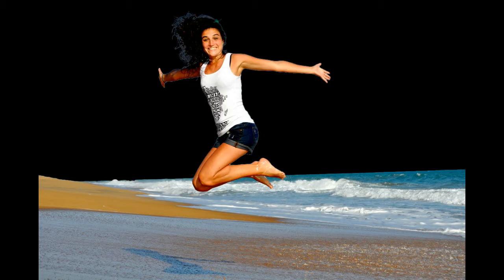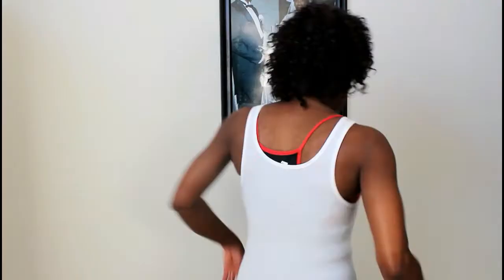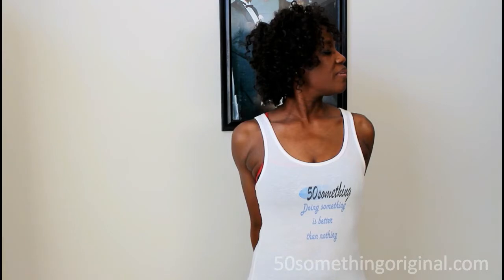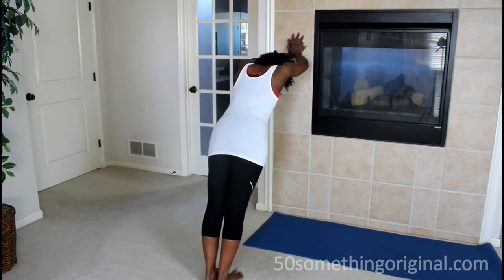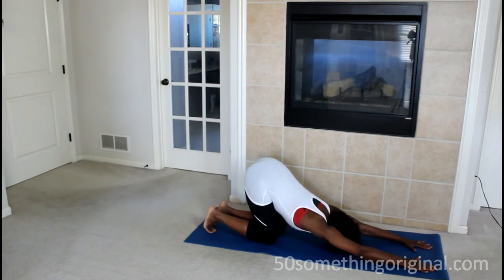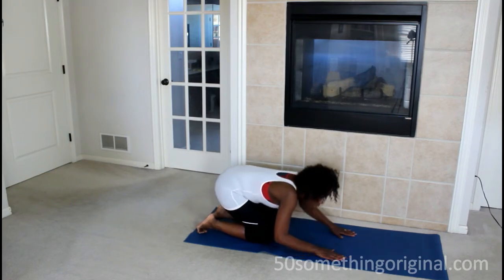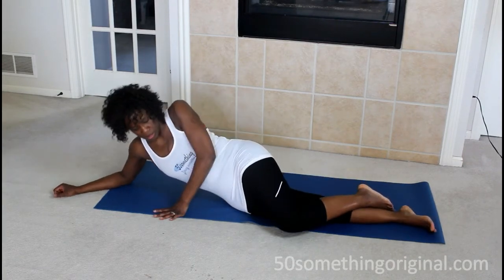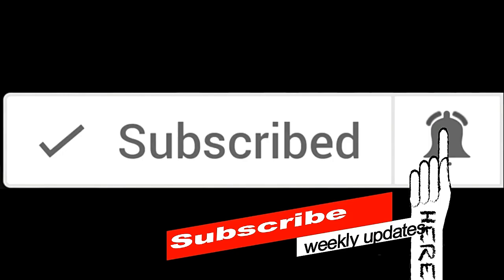My Morning Routine 2018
My morning routine 2018. Feel younger and ready to tackle the day with this quick but effective morning stretch.

Let me help guide you to a healthy lifestyle. I don't believe in diets

Visit my Instagram for posts not seen on YouTube